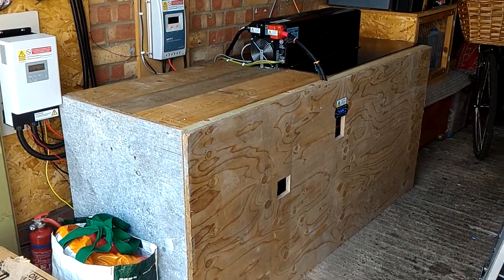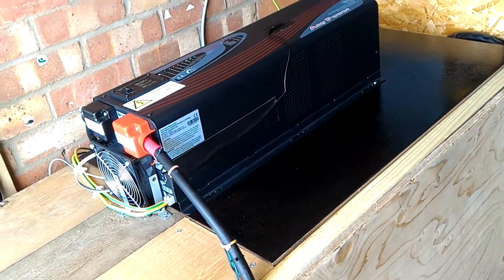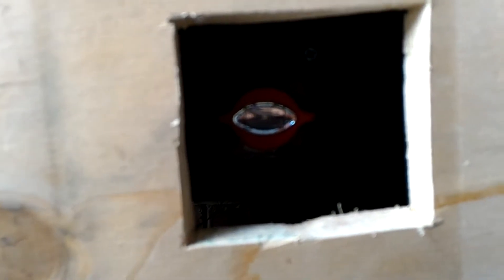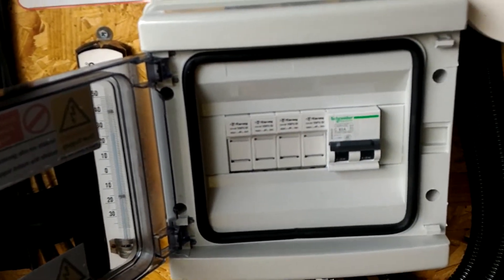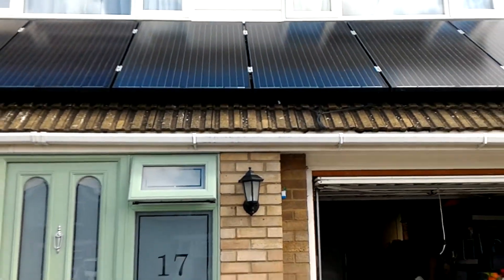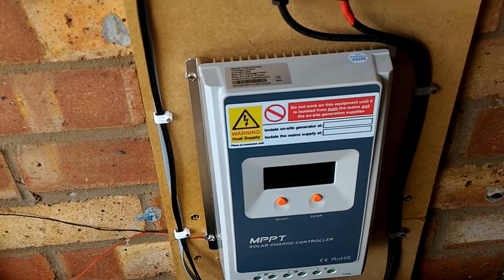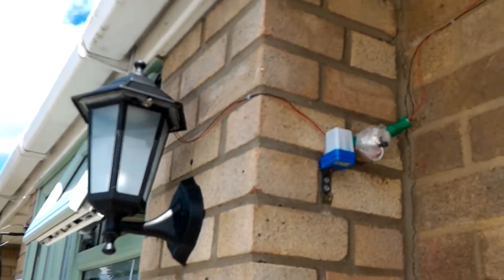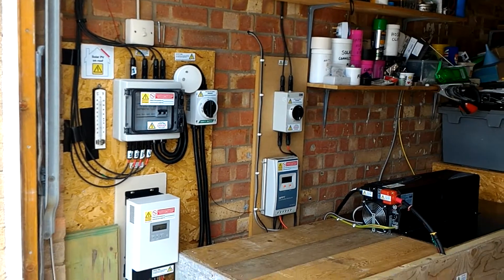OffGridupdate.mp4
Here is a quick overview of my off grid solar system, I have since changed some things around so another update is required soon along with costs and how I built it, wiring into Consumer unit and the AC/DC side of things.